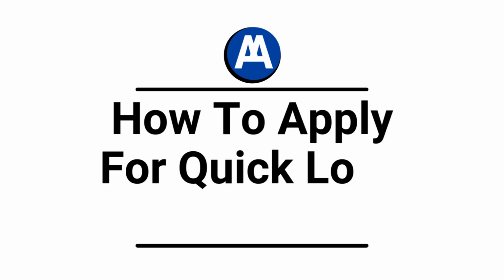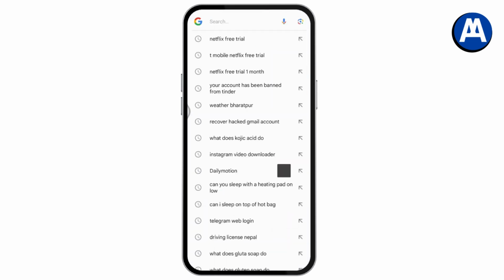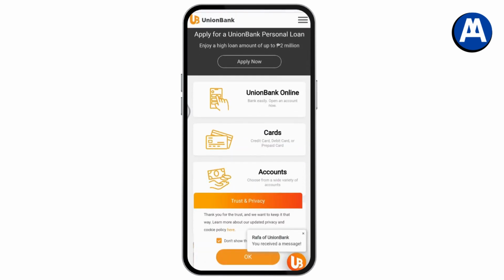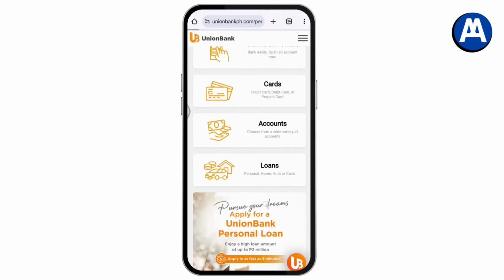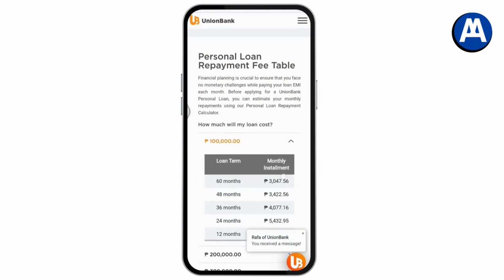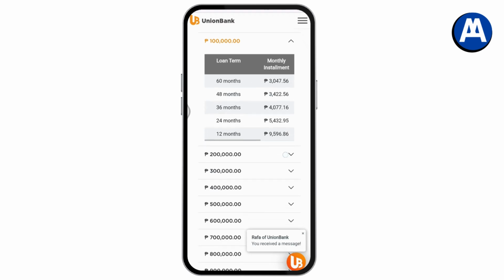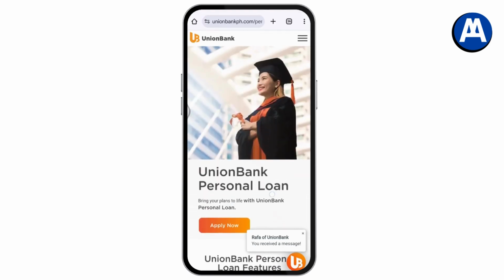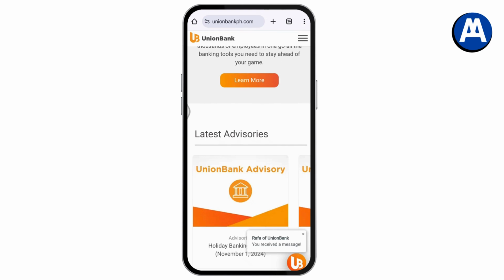How To Apply For Quick Loan On Union Bank 2024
union bank personal loan apply online
union bank of india personal loan
union bank personal loan documents
union bank loan online apply

Welcome to our step-by-step guide on how to apply for a quick loan with Union Bank! In this video, we’ll cover everything you need to know, from eligibility requirements to the application process. This tutorial is perfect if you're looking for fast financial support and want to know how to get started with Union Bank’s quick loan services.

0:00 - Introduction
0:12 - Eligibility Requirements for Union Bank Quick Loan
0:24 - Steps to Apply Online or via Mobile App
0:36 - Document Submission and Verification Process
0:48 - Conclusion